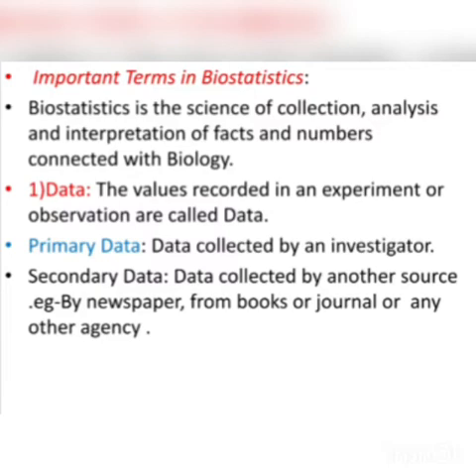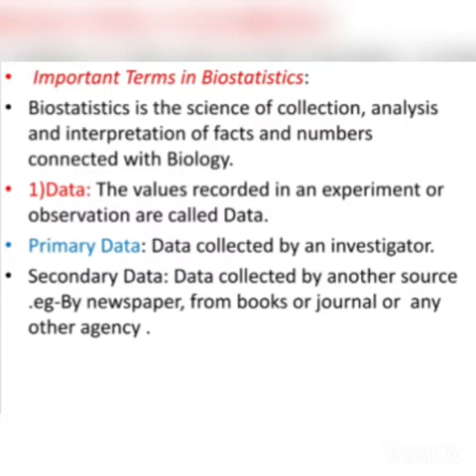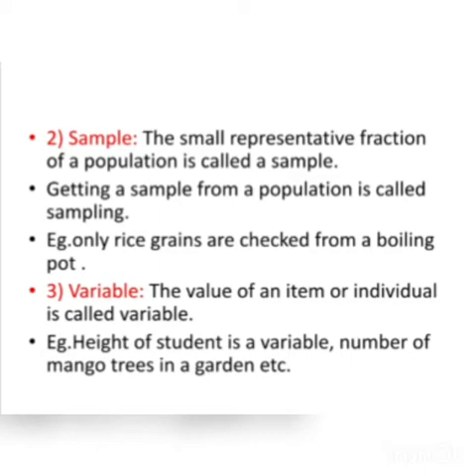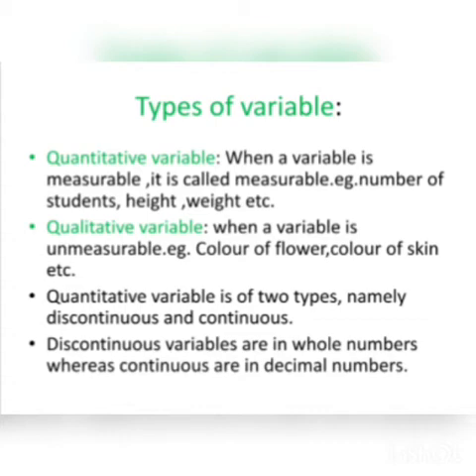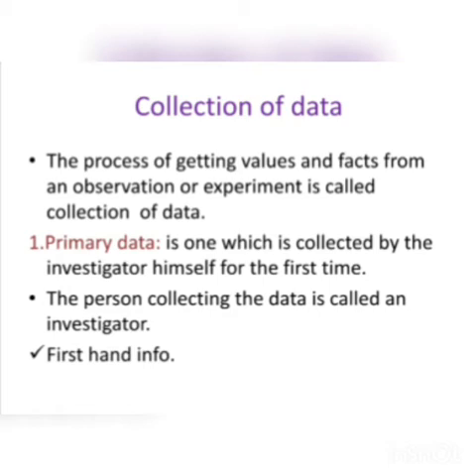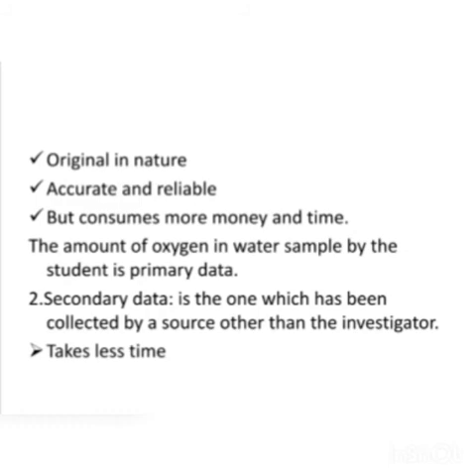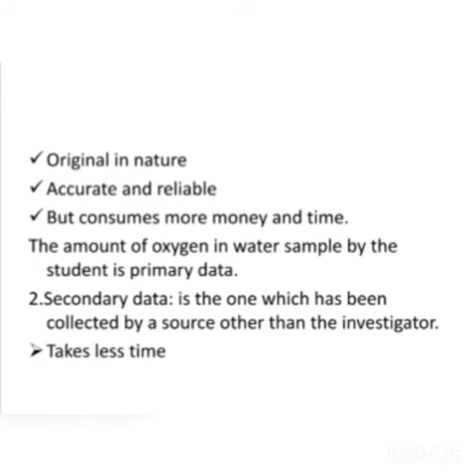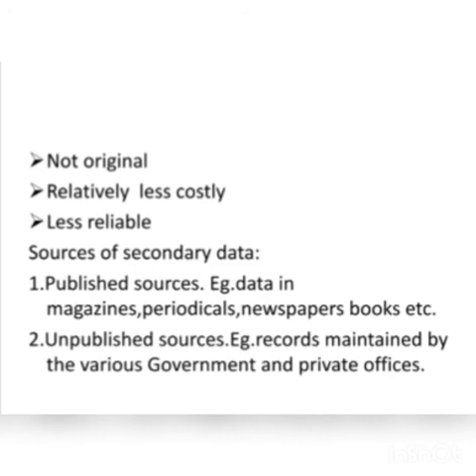Types of data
Hello students!